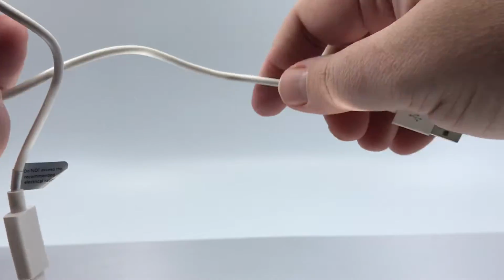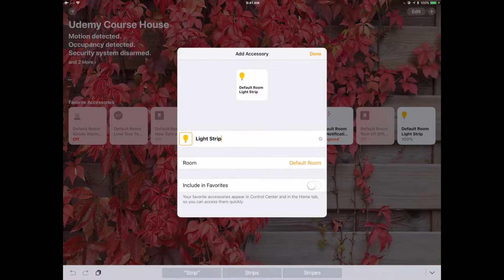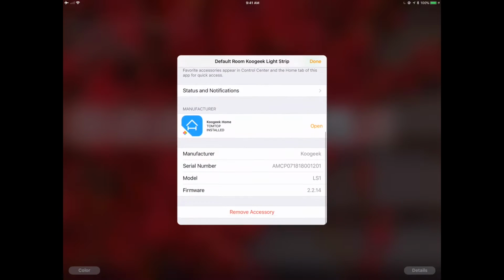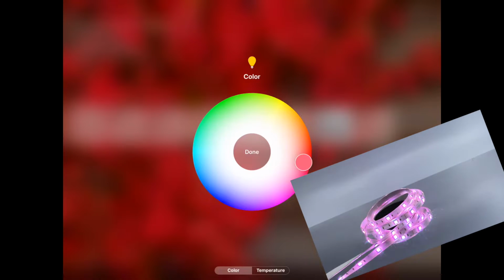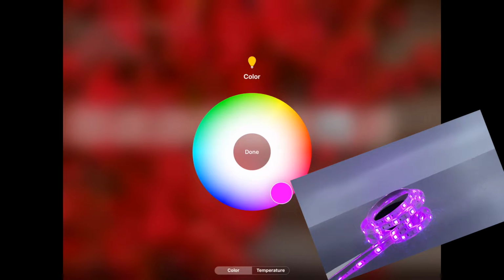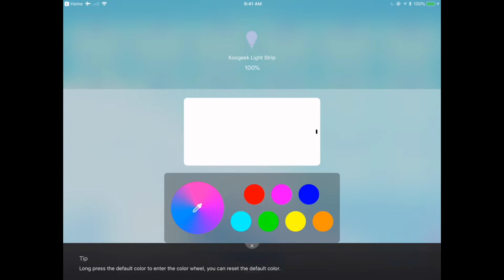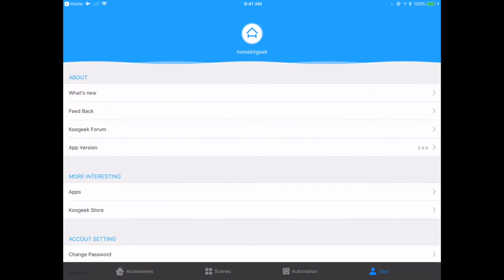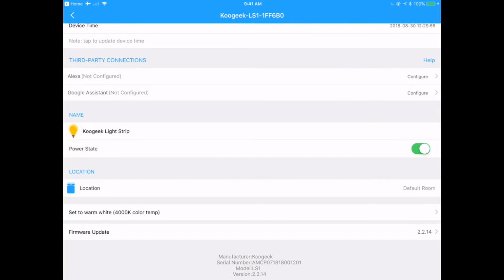Koogeek Light Strip with Apple Homekit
The Koogeek LS1 USB powered light strip is another option for you to use in your Homekit homes. This 2m light strip puts out 550 lumens of 16M colors making it a great choice for adding soft colored accent lighting to your spaces.  The IP65 water proofing also means that it's safe to put in yor kitchen as it's going to be able to take a bit of splashing. (note - The controller is not water proof though so be careful! )   With support for Apple Homekit, Amazon Alexa, as well as GoogleAssistant, the Koogeek LS1 is a great choice for people who haven't really decided to go all-in on one particular smart home system.

Koogeek LS1 Light Strip